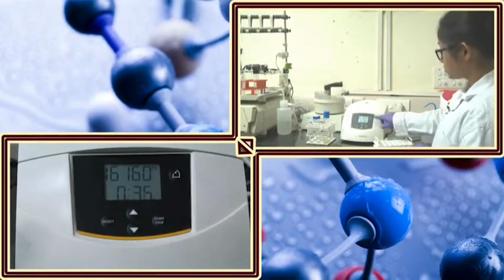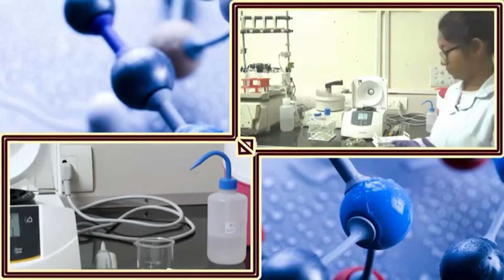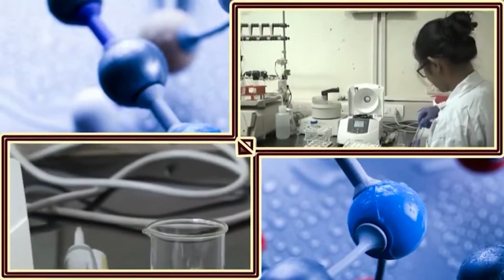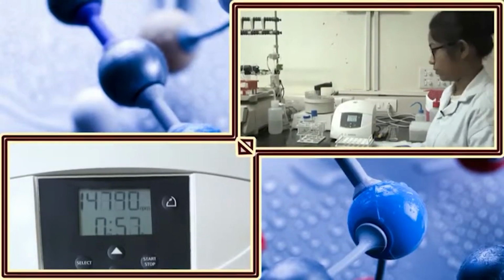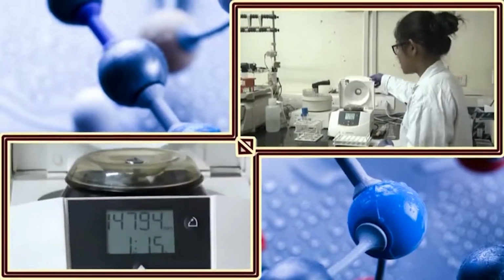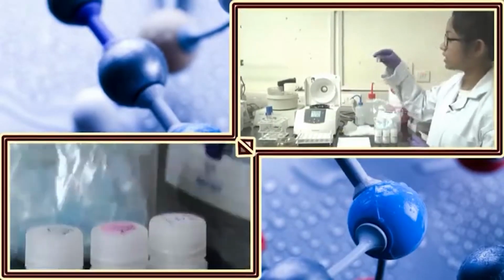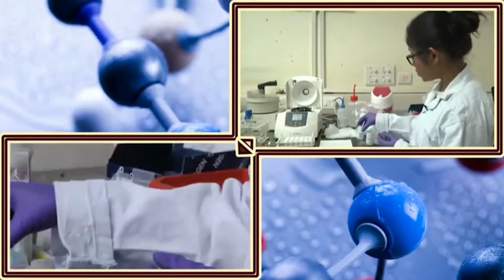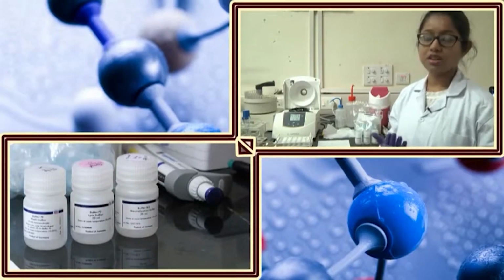Bacterial Culture for Plasmid DNA Isolation